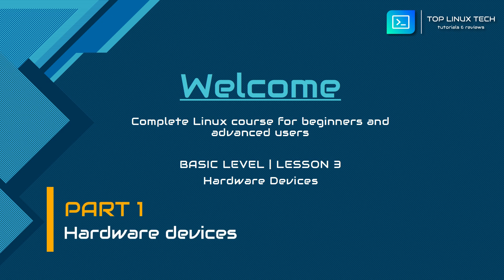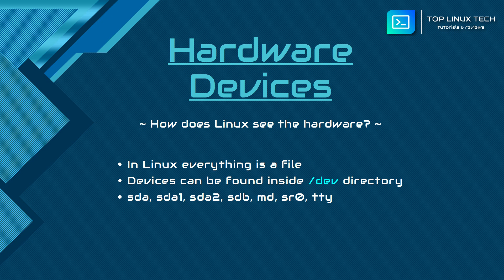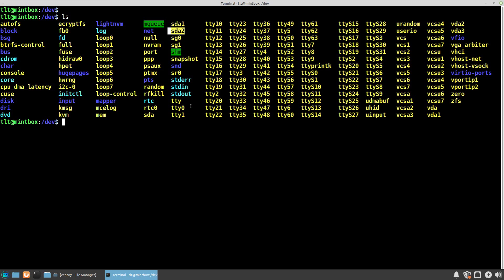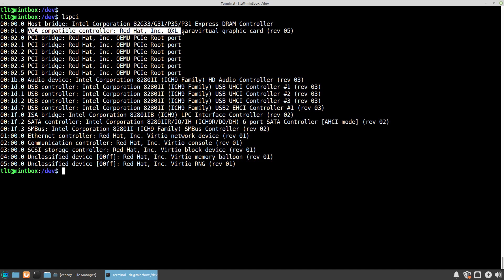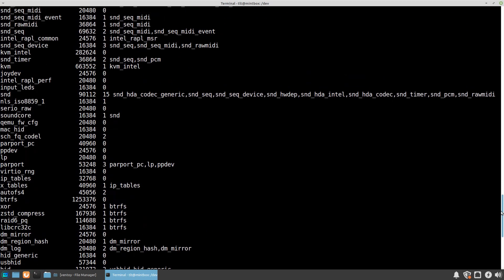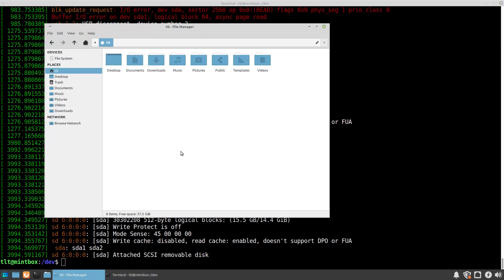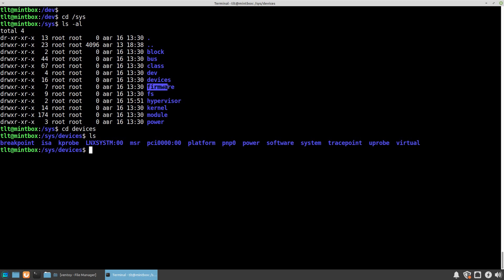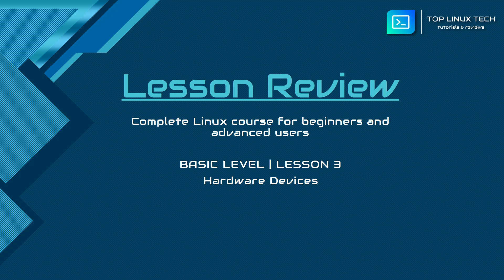Complete Linux Course for Beginners | Part 3 - Hardware Devices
Complete Linux course for beginners is a new video series of basic and advanced tutorials aimed to deliver in depth knowledge through practical examples.

Ideal for beginners and advanced users who want to learn more, or for those who want to completely switch to Linux.

If you're one of those, then this tutorial lessons are the ideal solution for you!

PART 3 - Hardware Devices

This video shows how hardware devices work in Linux and how to manage them in the most basic way.

▼ Video Timeline:
00:00:00 | PART 1 - Intro & Hardware devices
00:02:58 | PART 2 - Command line utilities and the /dev folder
00:12:47 | PART 3 - Sysfs, devfs, udev & dbus
00:15:27 | PART 4 - Lesson review